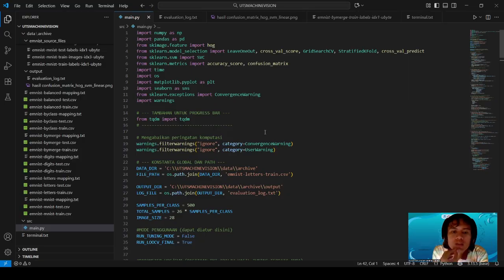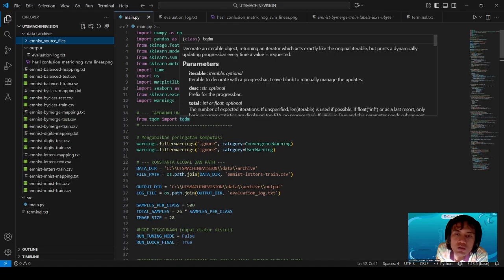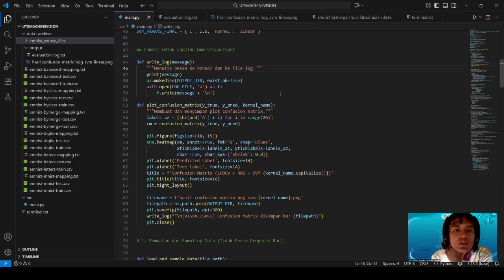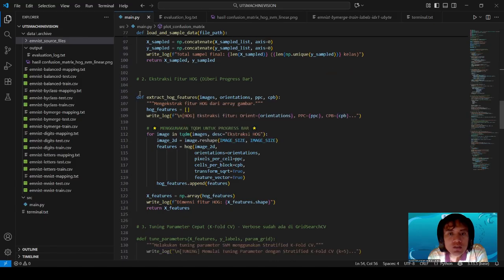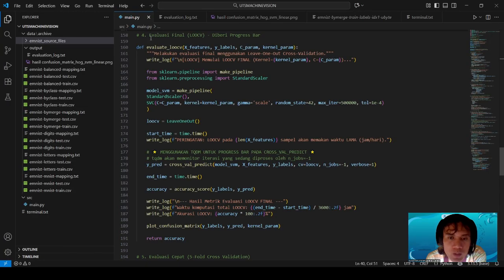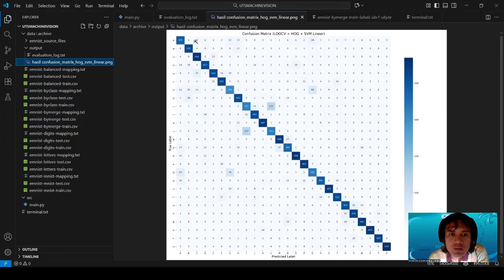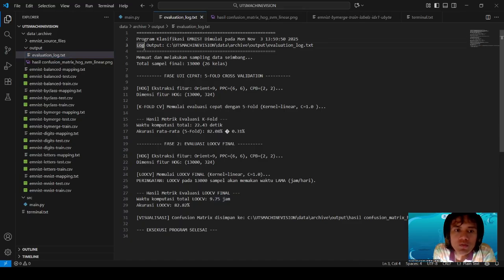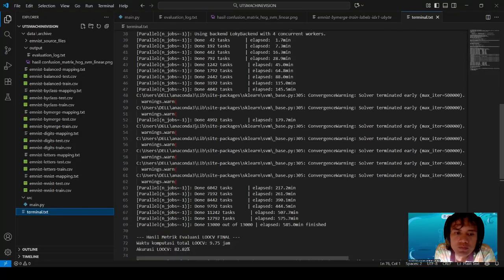ATS MACHINE VISION _Andrew Jonathan Siahaan 4212301064_Mechatronics 5C Morning Class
ATS CODE Explanation